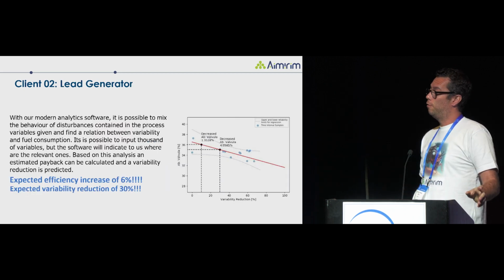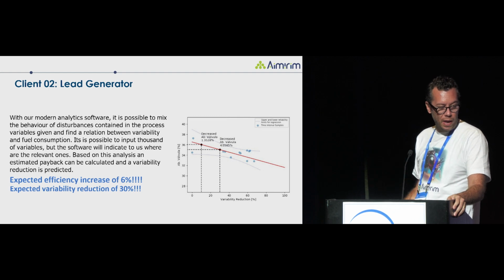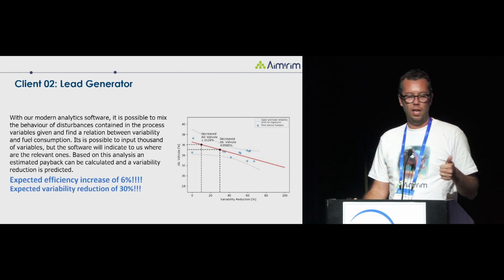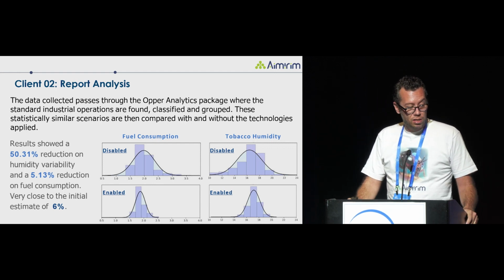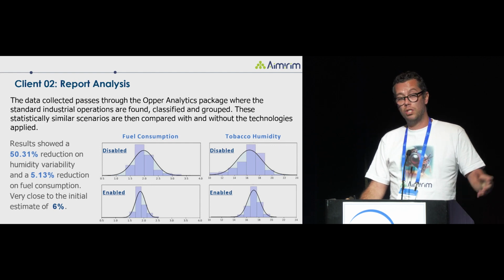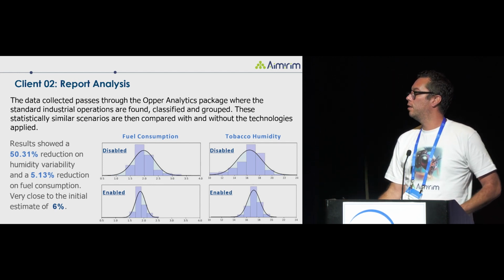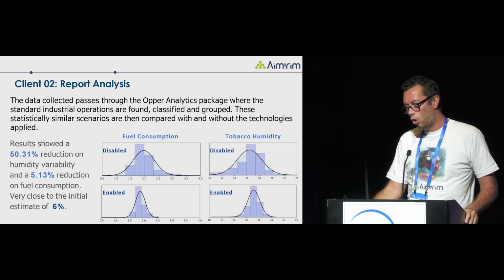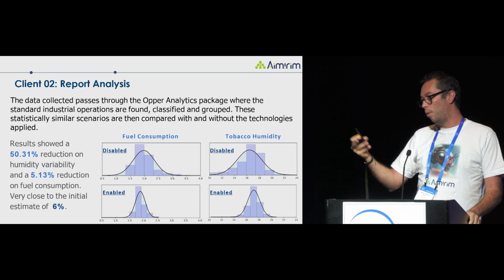Industrial Open Source Software - Renato Pacheco Silva of Aimirim - ARC Forum 2023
This session will present use cases of several industrial Open Source software (OSS) projects that have been curated by organizations such as The Linux Foundation, The Eclipse Foundation, Fraunhofer IOSB, and others. Projects that present use cases may include:

Open62541 (OPC UA implementation)
Fledge (industrial Edge Computing Services)
EvE (industrial Edge virtualization)
Eclipse Foundation: Eclipse 4diac (IEC 61499 Implementation)
Sparkplug B (MQTT integration framework)